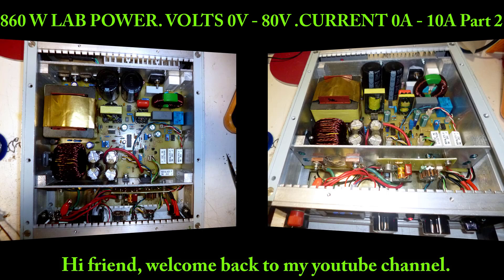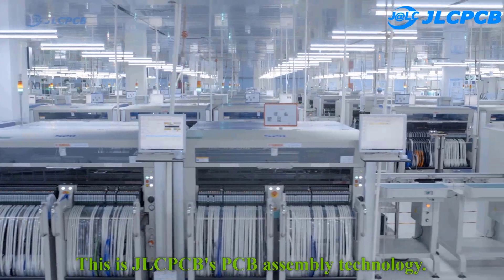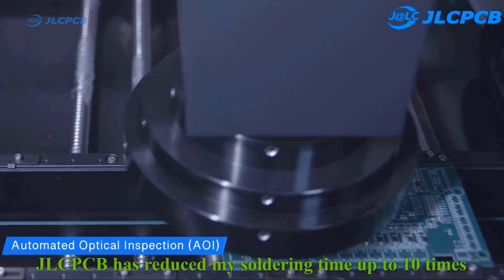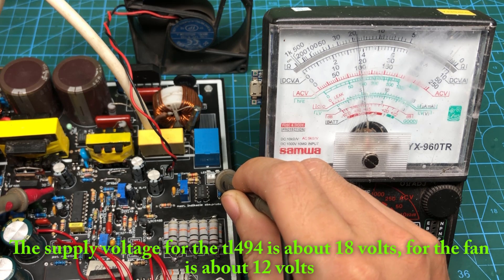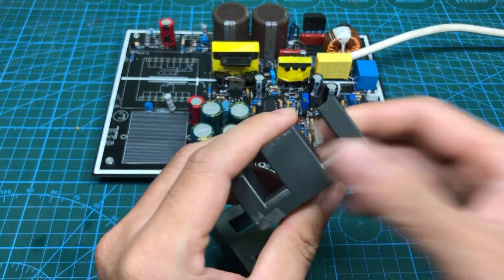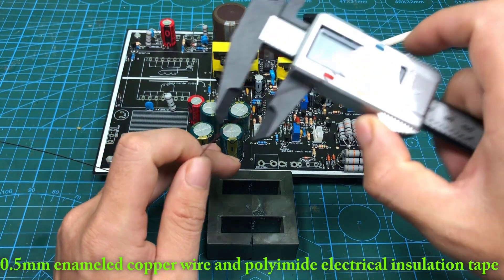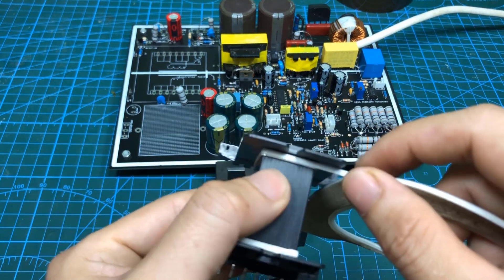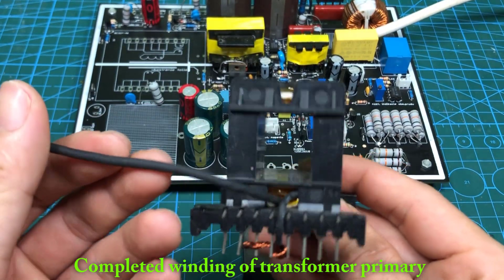860W Lab Power Supply 0V 80V 0A to 10A Part 2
►Hi Friends. 860W Lab Power Supply 0V   80V 0A to 10A Part 2. I hope you like it